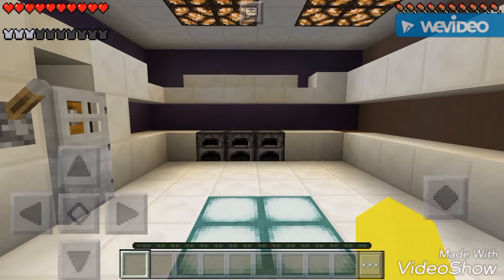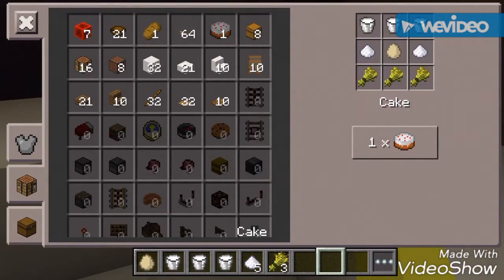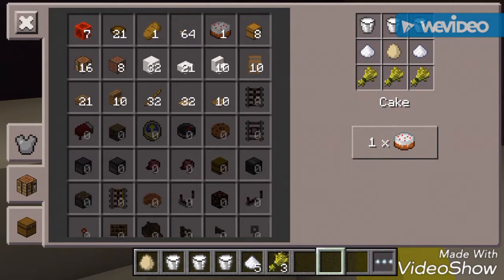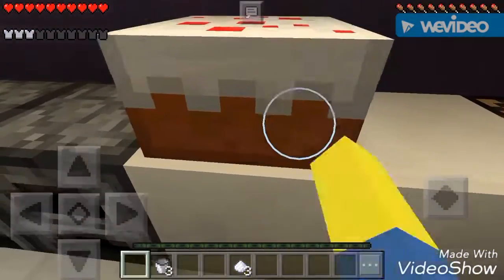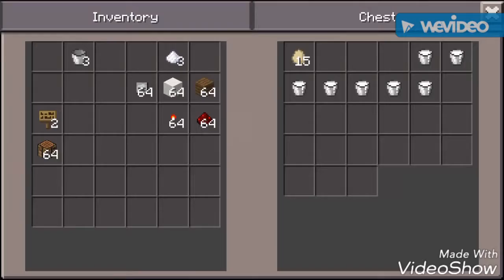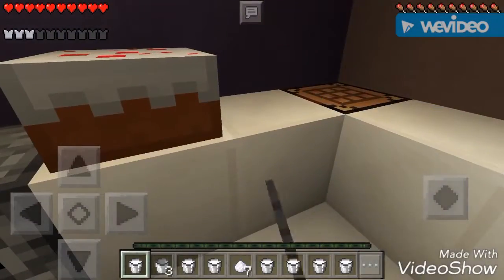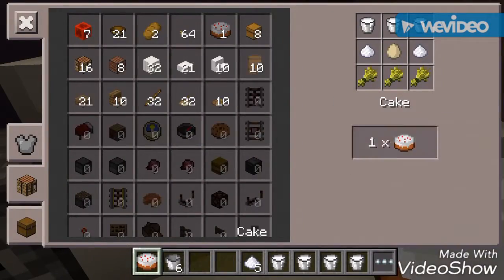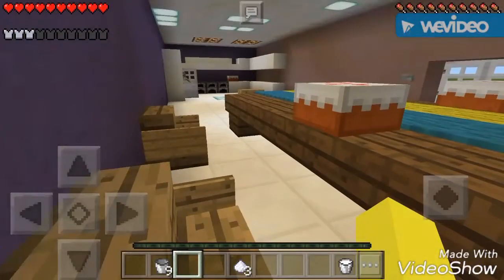Minecraft: How to make a french cake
Welcome to my kitchen were I will show you how to make the best French cake ever!